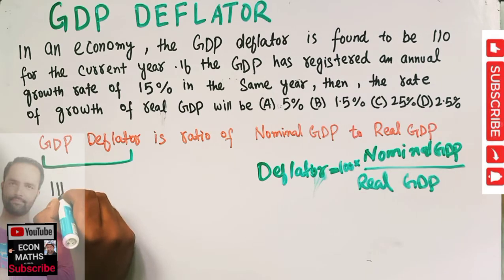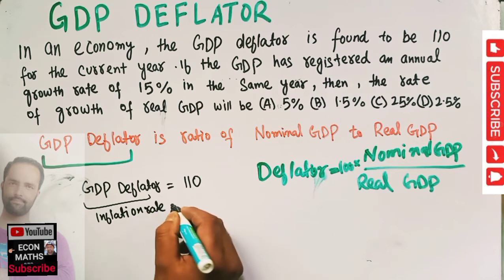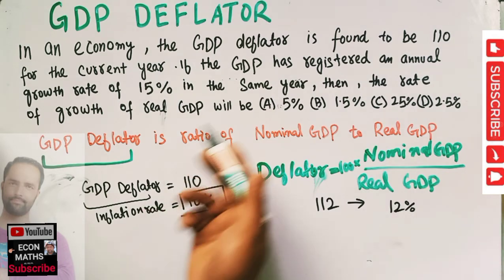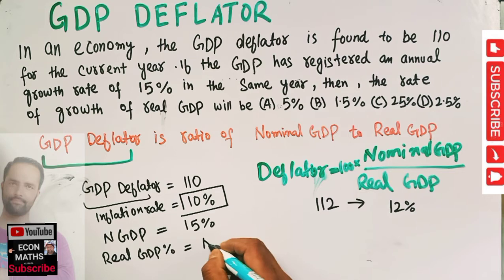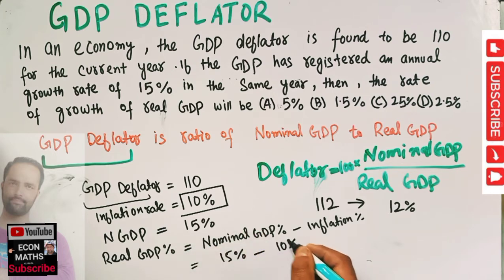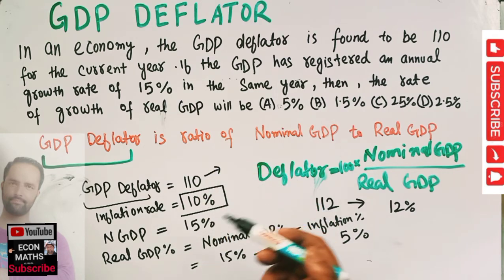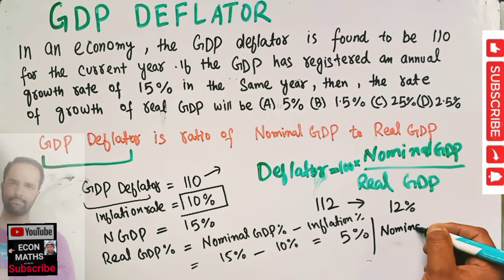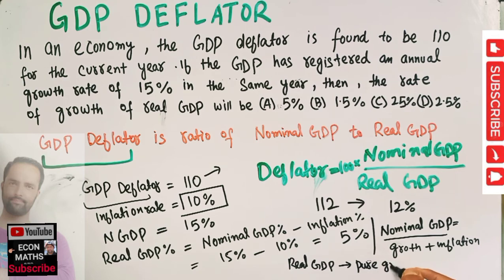GDP Deflator Example